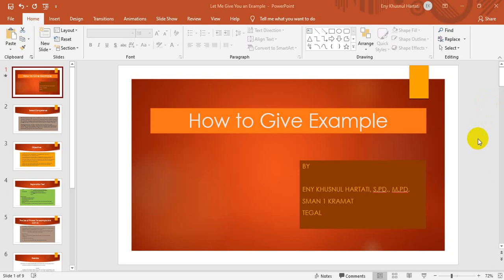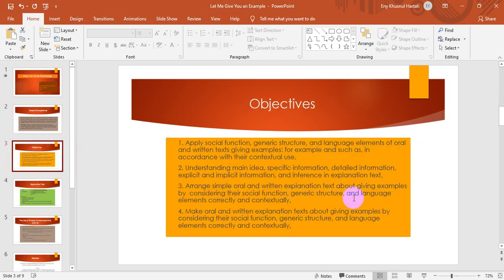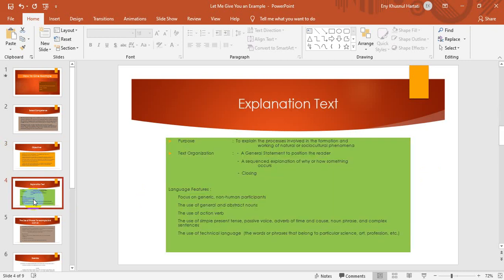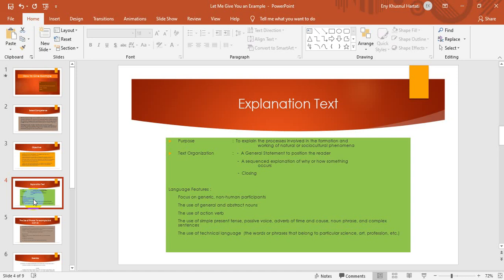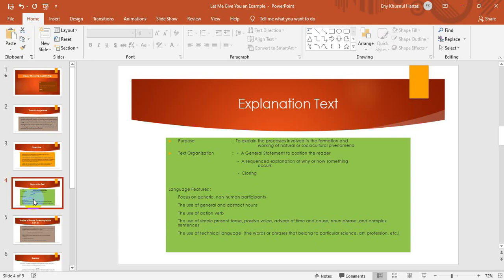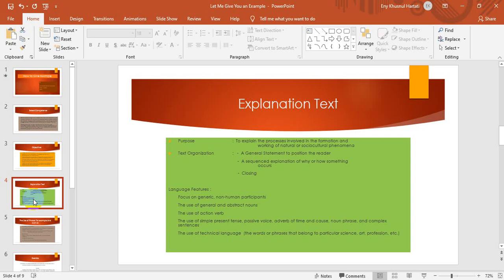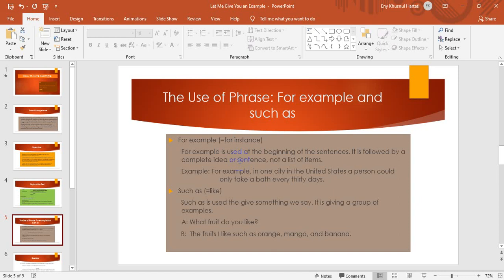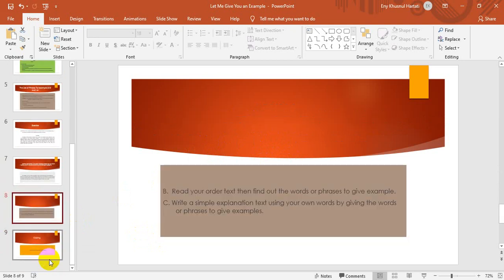HOW TO GIVE EXAMPLE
such as, for example, explanation, simple present tense, passive voice, action verb, simple sentence, compound sentence, complex sentence, english text, explanation text